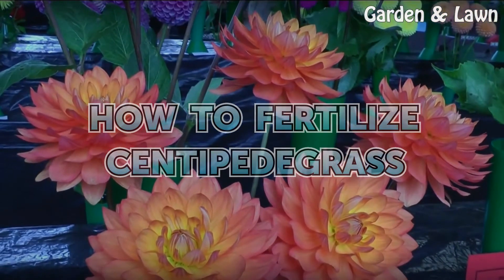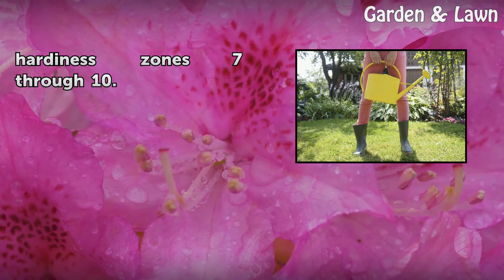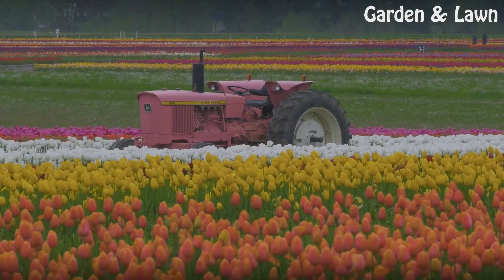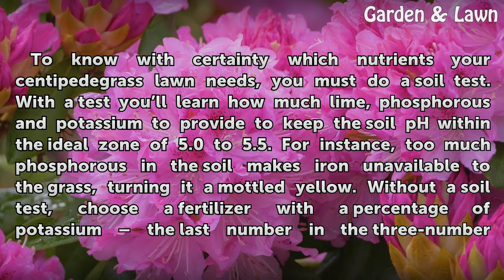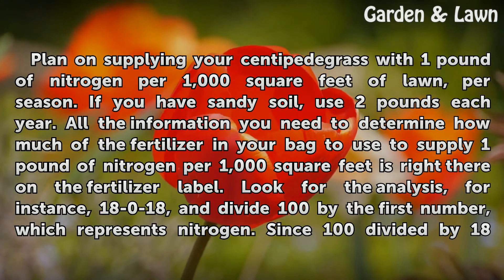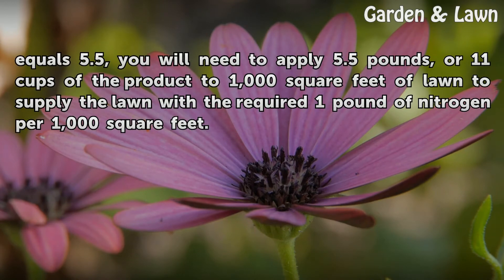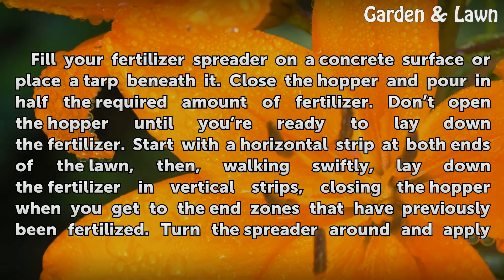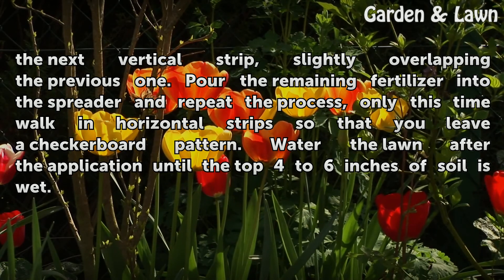How to Fertilize Centipedegrass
How to Fertilize Centipedegrass. The quickest way to kill a centipedegrass (Eremochloa ophiuroides) lawn is by over-fertilizing it. Unlike other lawn grass species’ voracious appetites, centipede needs little nitrogen to remain healthy. Centipedegrass is known as the “lazy man’s grass” because all it really requires is a...

Table of contents How to Fertilize Centipedegrass
Timing Is Everything 00:46
Type of Fertilizer 01:12
How Much? 01:59
Application 02:49